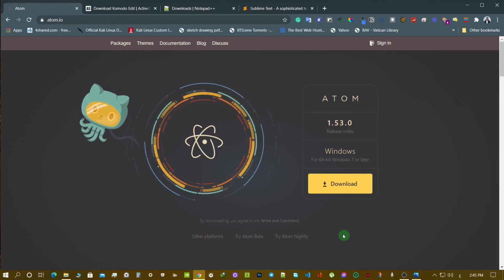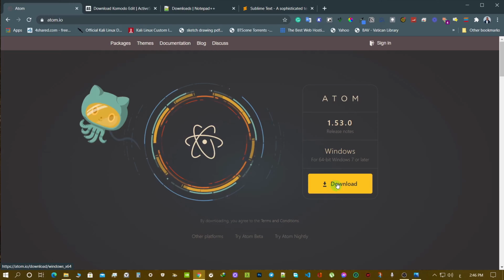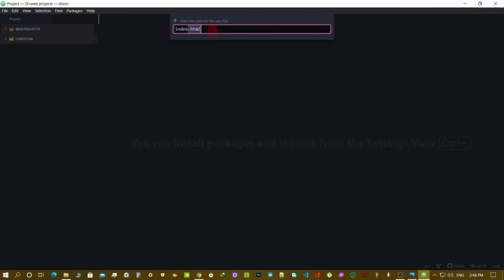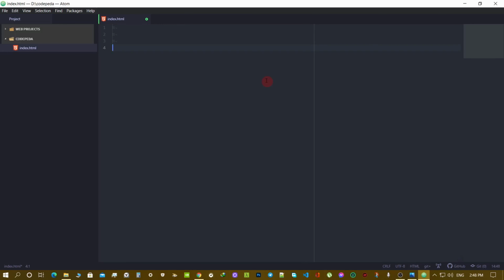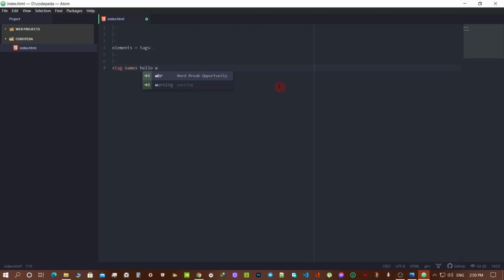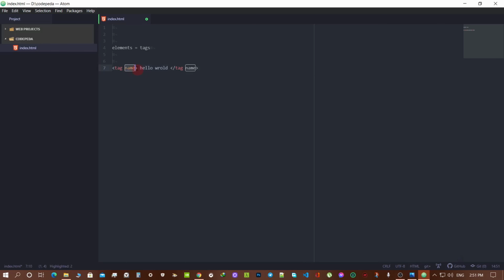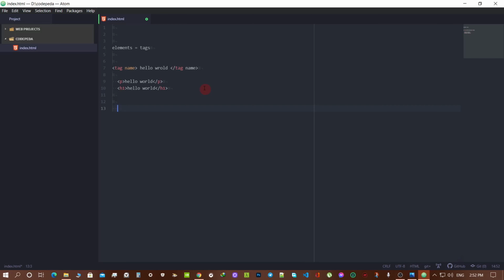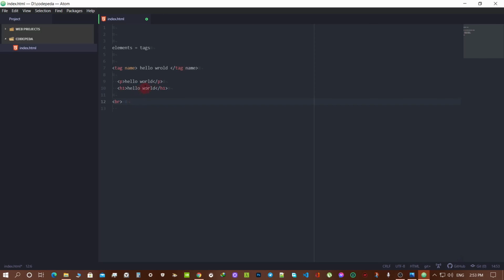Learn HTML from the beginning __HTML introductory course #02 Setting Everything Ready to Learn HTML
Hi! I’m KAMAL ADLAN. On my channel, you will find programming courses.
I love coding and sharing my experiences with you.

00:00 The Introduction
00:20 What you will need
1:23 How to download Atom

If you have any questions you can put them on our Facebook Group